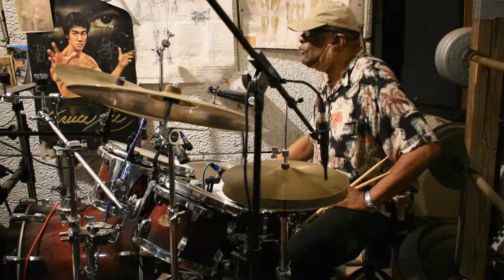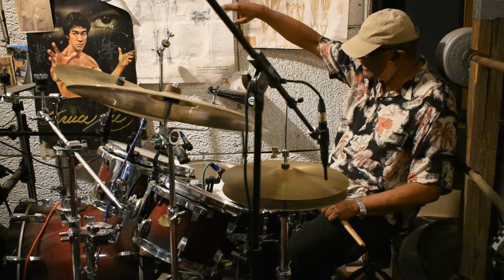Joe Chambers: A Musical Genius At Work During The Rehearsal For His Upcoming Blue Note Record Date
The legendary percussionist, composer, arranger, and educator Joe Chambers at the rehearsal for his upcoming recording date for Blue Note Record.  June, 13, 14, 15, 2020